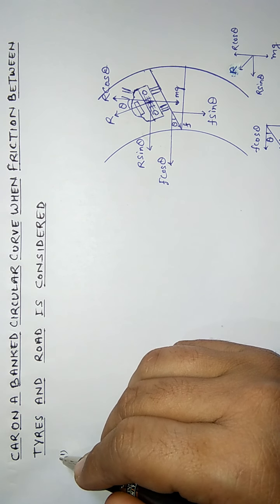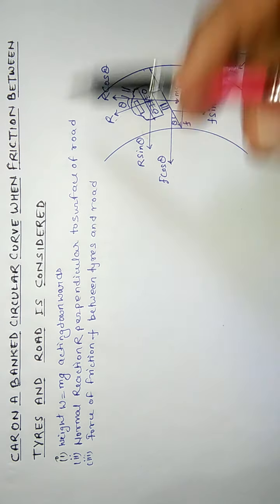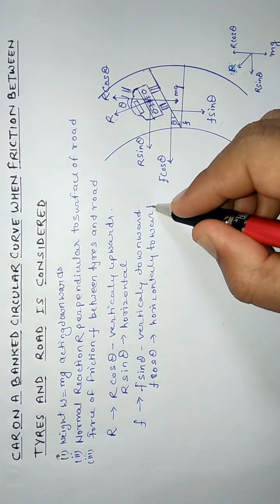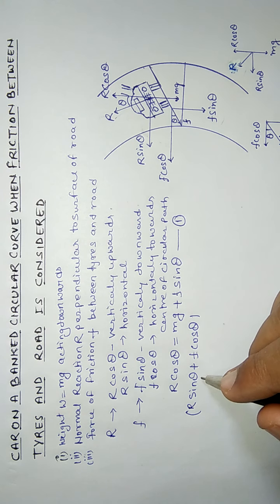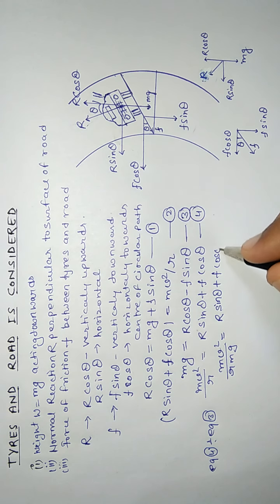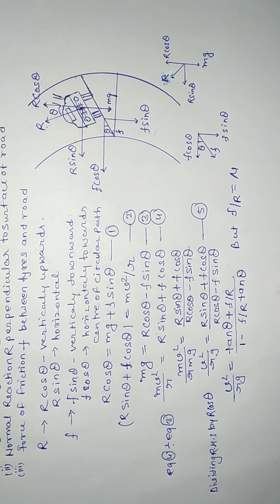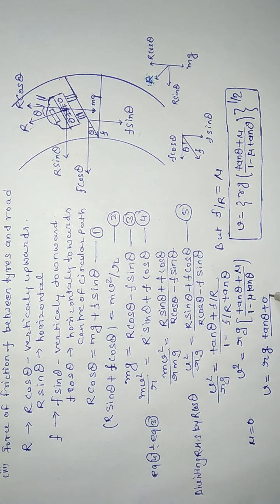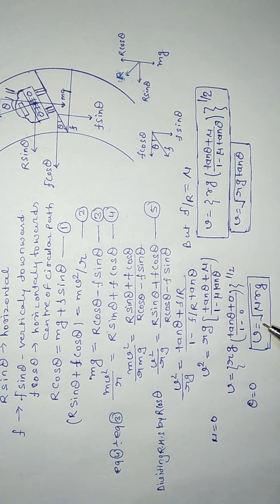Motion of a car on banked circular road when friction is considered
Physics Class XI Ch 6 Laws of Motion